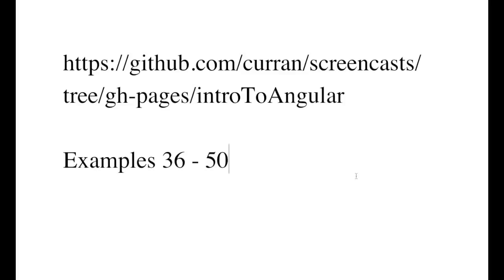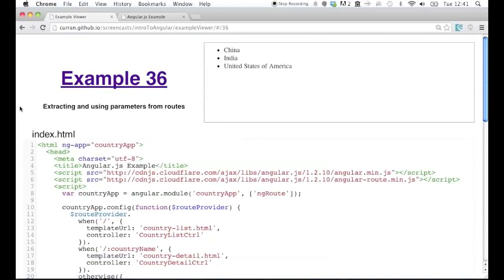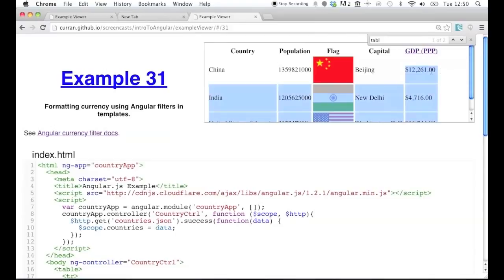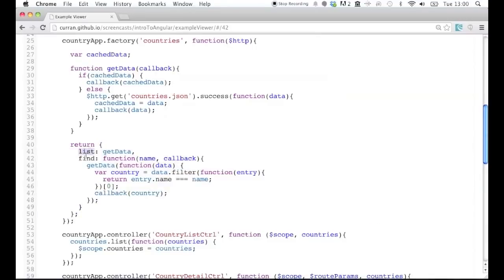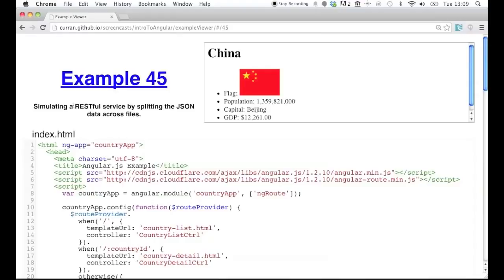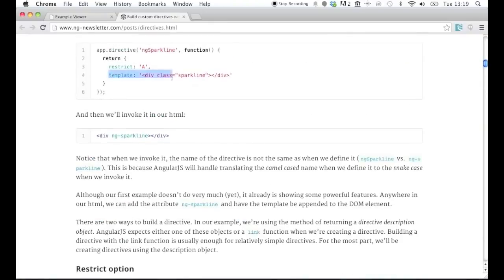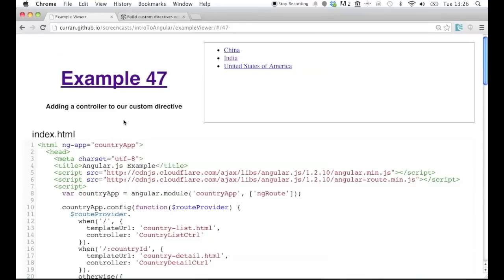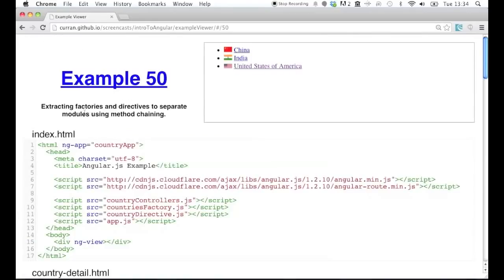Introduction to Angular js in 50 Examples part 2